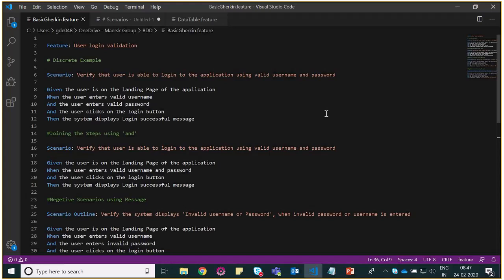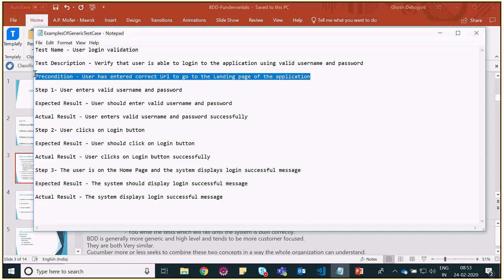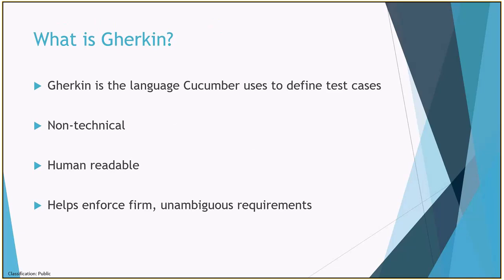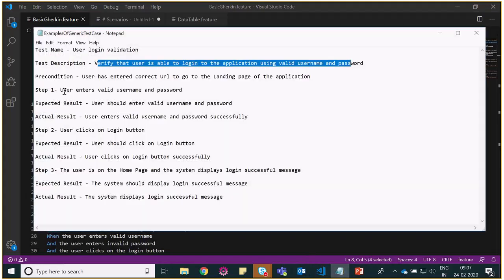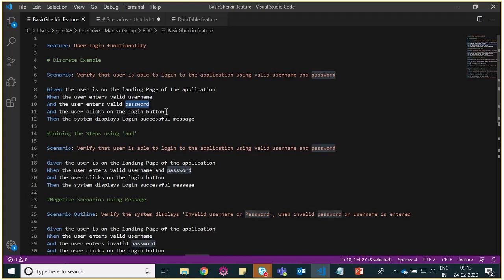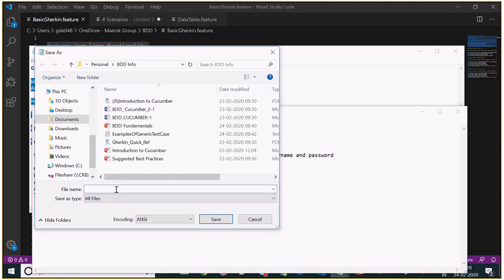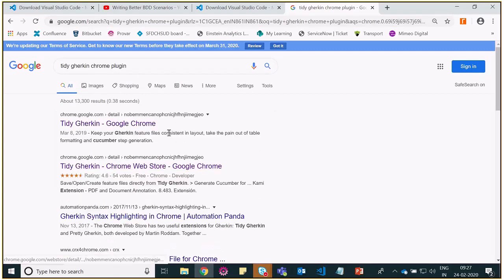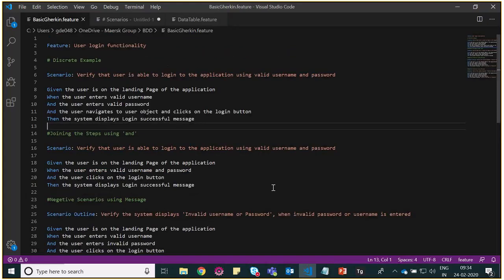Fundamental's of BDD - Behavior Driven Development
Hi Folks,

This video talks about the Fundamentals of BDD approach, various tools which we can use to write Gherkin Test using Cucumber Framework

1. Migration from Generic Test Case to BDD Mindset
2. Implementation of Gherkin Language - Keywords
3. Cucumber Framework
4. Tools & plugin used to Implement BDD approach

Happy Learning !!